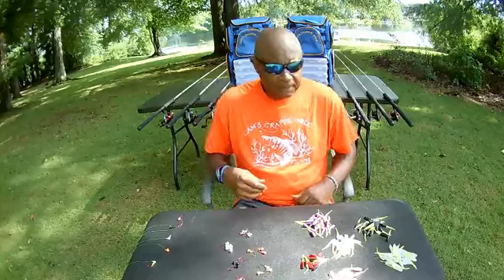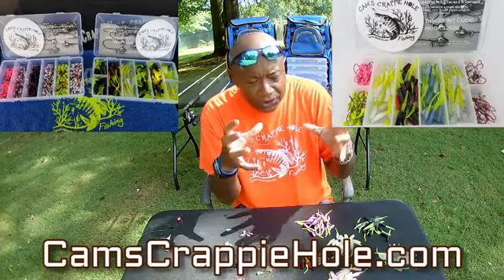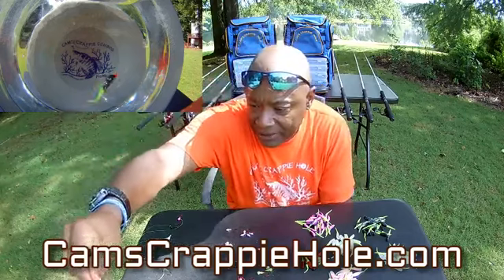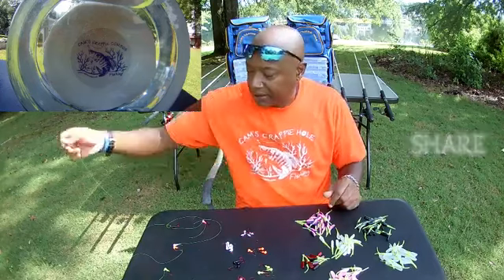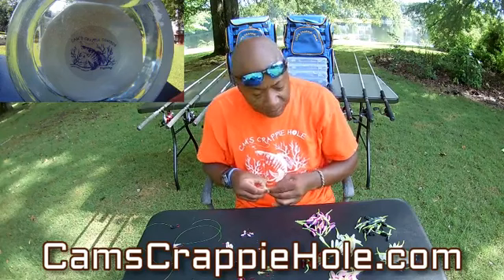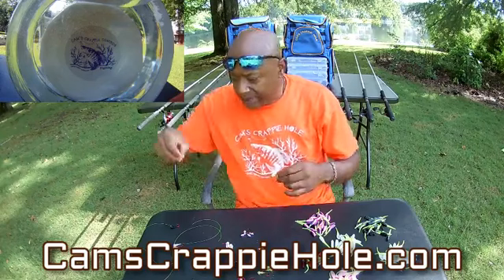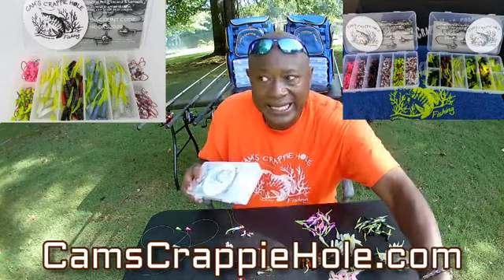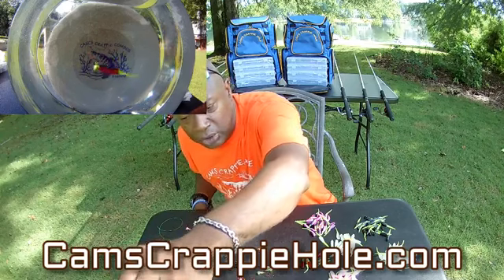THE BEST CRAPPIE PLASTIC COLORS YOU HAVE NEVER USED! ALL CRAPPIE FISHERMEN NEED!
CRAPPIE FISHING CAMSCRAPPIEHOLEAPPAREL**We enjoy you being here with us. $35 or more

**Now Open: Build Your Own Custom Crappie Ultralight Rod & Reel

This segment we are going to cover exactly what I will be using for the second half of 2022. The stinger shad plastic is where I will live for the remainder of the year. I will be trolling and vertical jigging along with tipping the stinger shad with minnows that always produce big fish. I have put away my cast and retrieved rods i.e.  6 '6' 6'2" and my 6'6" rods and my 9' Yaannk Stiks and 10' Yaannk Stiks have taken over. I actually had another segment that I was going to show me using the plastics and the Yaannk stiks catching crappie, but I decided since I have been getting more than a few ??? about what I will be using headed into the second half of the year.